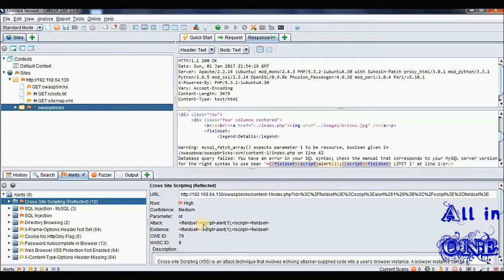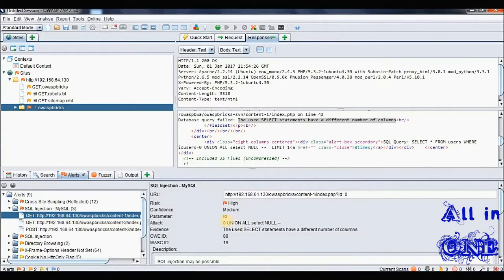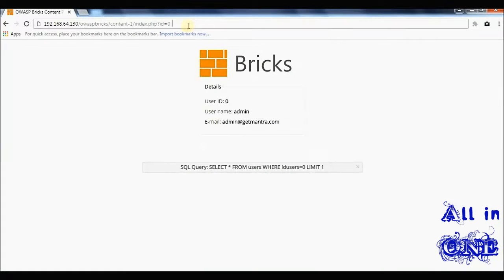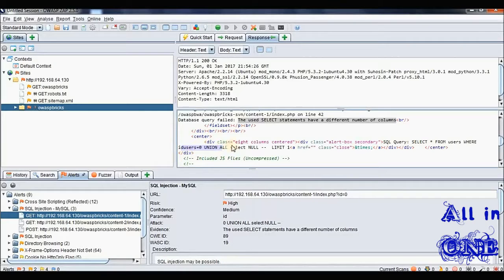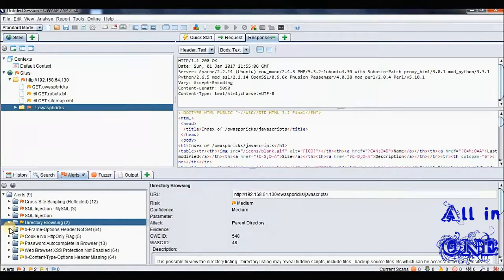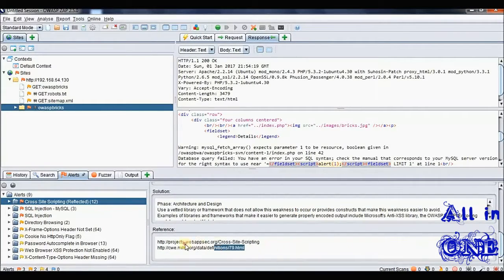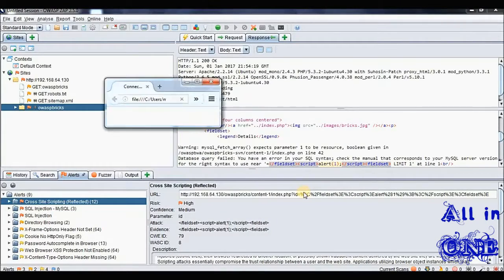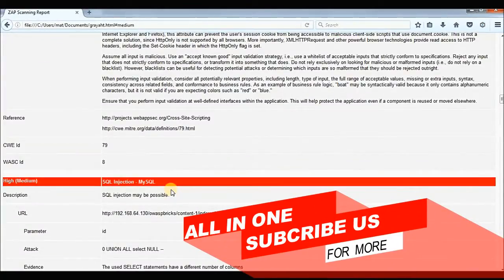Real World Hacking Penetration Testing Part-19 (ZAP scan analysis)